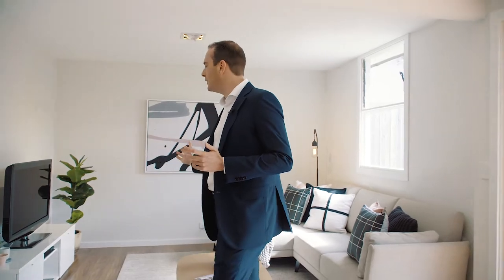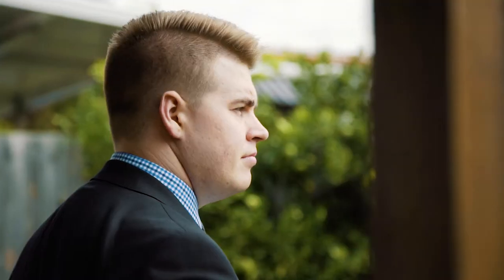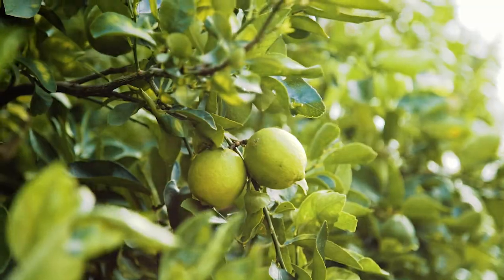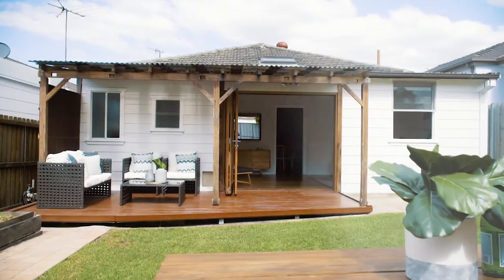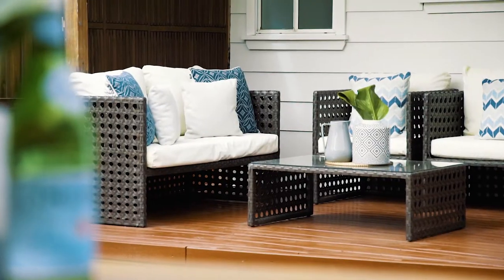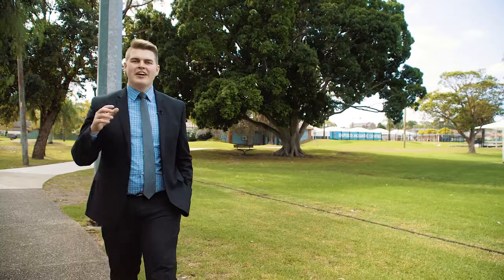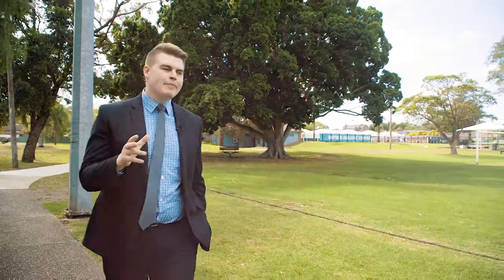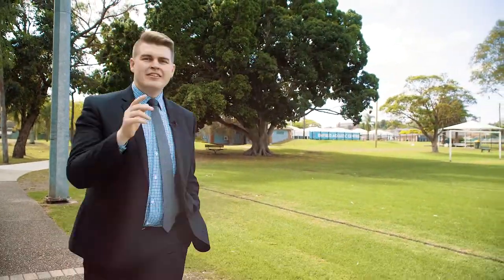26 Tangarra Street, Croydon Park with Matthew and Jackson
💚 Fully Renovated, Centrally Located

4 Bed 😴 | 2 Bath 🛀 | 1 Car 🚗

Renovated throughout, this freestanding family home is ready for you to move in and enjoy. North to the rear, this home offers high ceilings, beautiful light filled living, modern kitchen, renovated bathroom and off street parking, only a few minutes’ walk to the popular Henley Park and the wonderful lifestyle that this area offers.

*Renovated kitchen and bathroom with beautiful period features throughout
*North facing to the rear living space
*Fully landscaped backyard with manicured lawn, deck and oversized storage/studio
*4 spacious bedrooms with plantation shutters
*Easy walk to Henley Park, Enfield aquatic centre and excellent schools